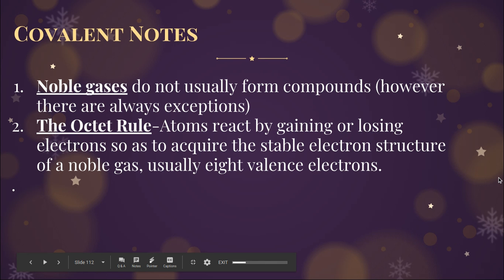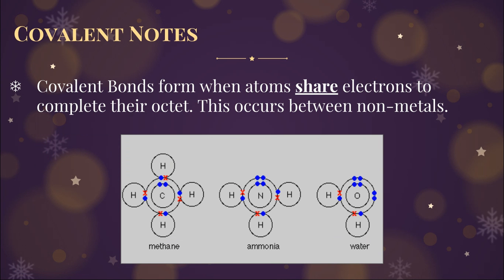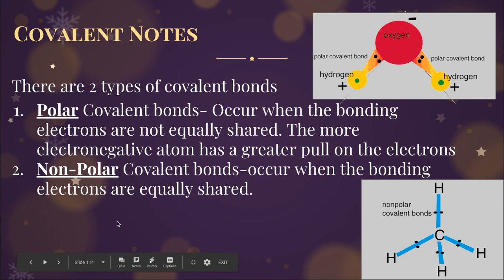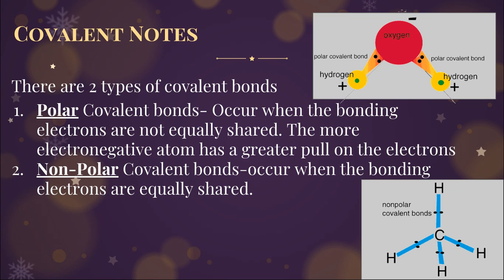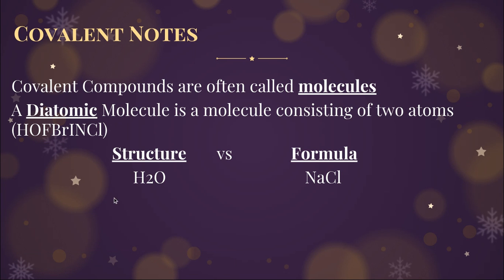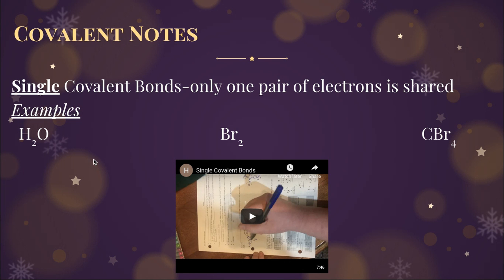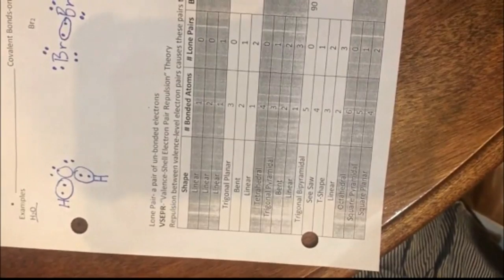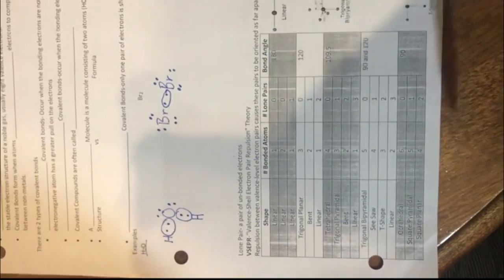Single Covalent Bond Notes